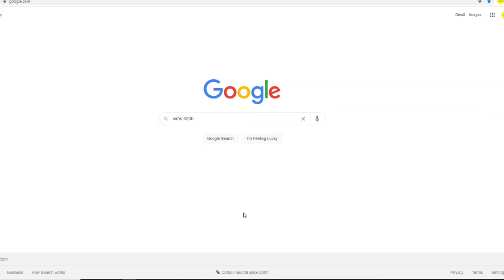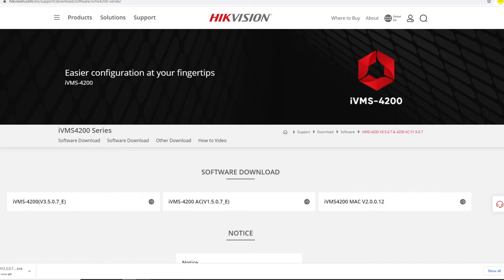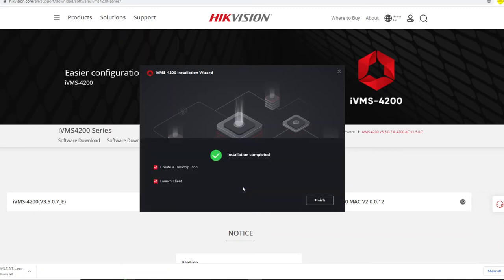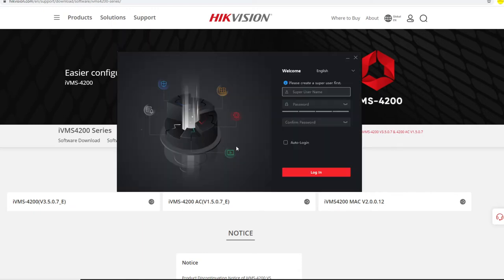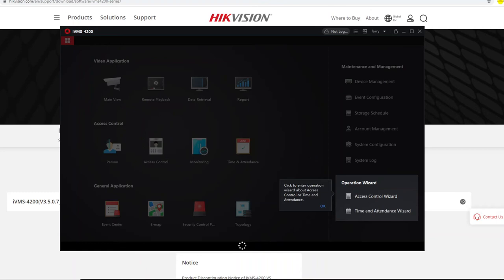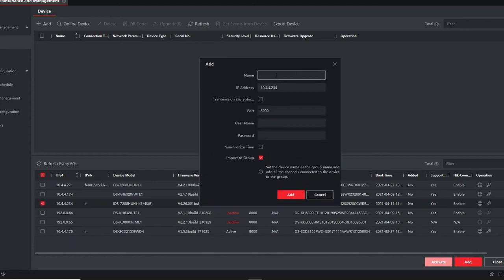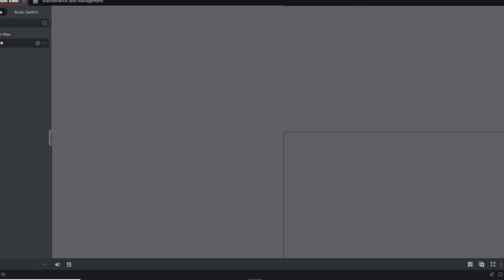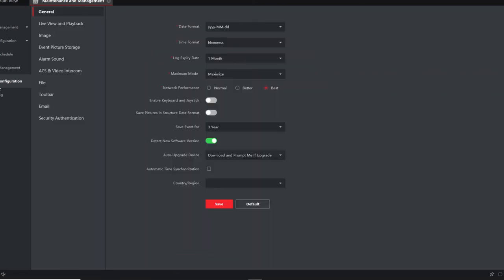Use Hikvisions IVMS-4200 to view Camera on Local PC Hikvision CCTV Software Tool Easy Configuration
DVR used is Hikvisions iDS-7208HUHI-K1/4S(B) latest 2021 firmware - similar models in the range include:

iDS-7204HQHI-K1/2S(B)
DS-7204HUHI-K1(S)
iDS-7204HUHI-K1/4S(B)
iDS-7208HQHI-K1/4S(B)
DS-7208HUHI-K1(S)
iDS-7208HUHI-K1/4S(B)
iDS-7216HQHI-K2/4S(B)
DS-7216HUHI-K2(S)

47-49 Park Royal Road
London
NW10 7LQ
United Kingdom